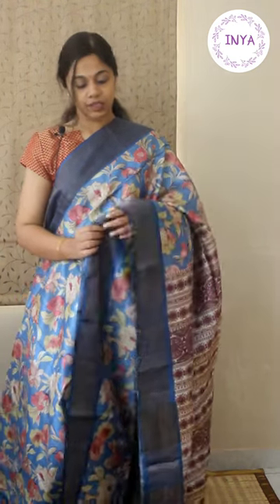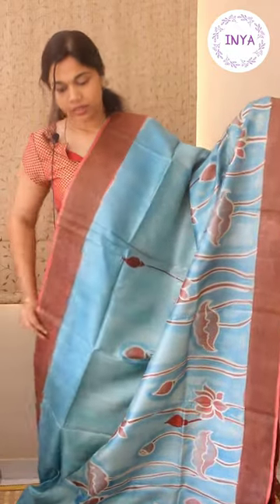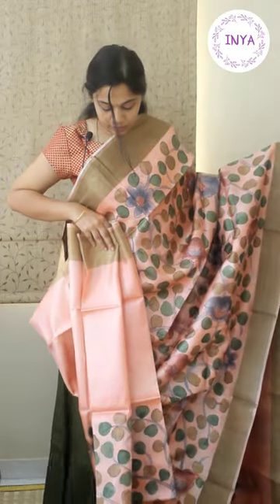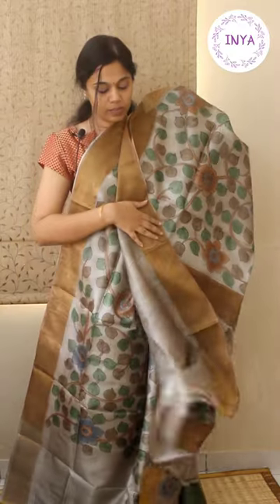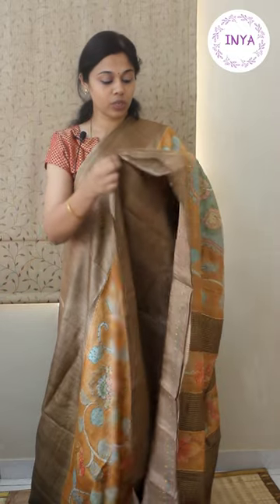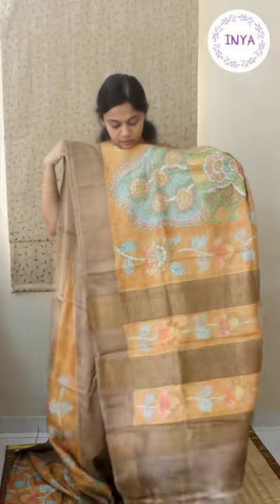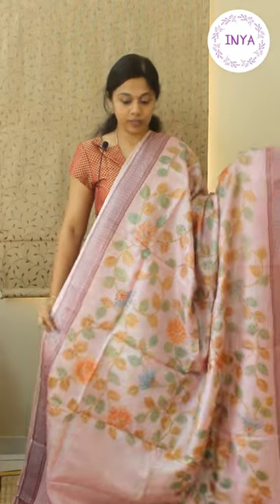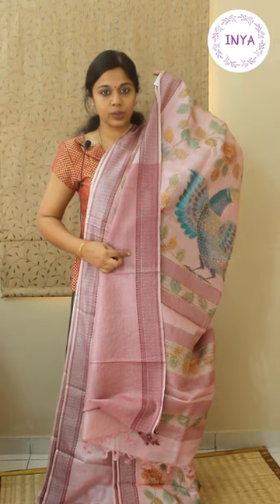Pure tussar silk sarees | Vol 4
Pure tussar silk sarees with silk mark in prints , hand painting and hand painting with hand French knot.

Silk mark certified at best price